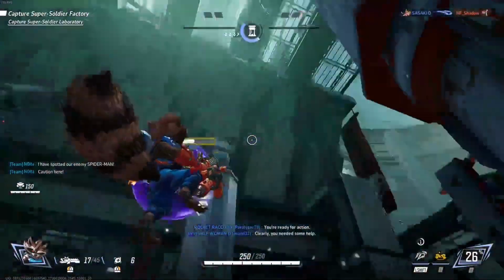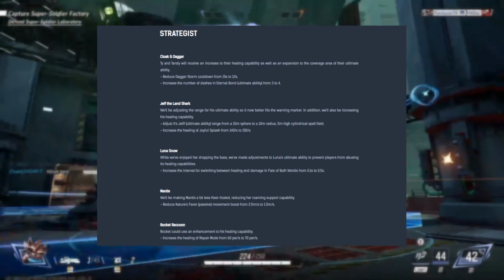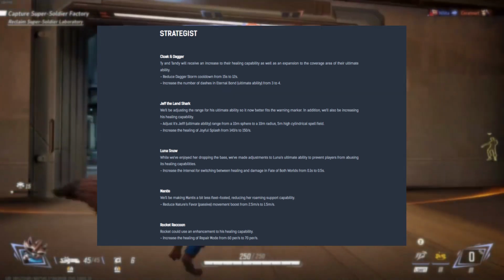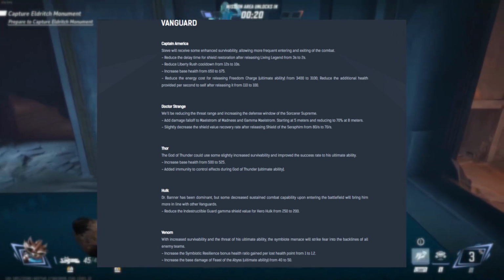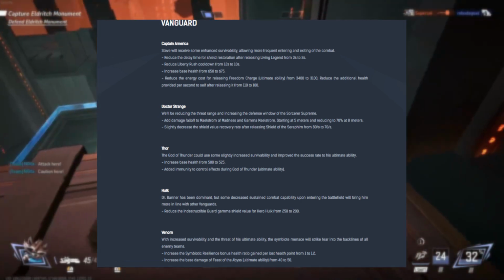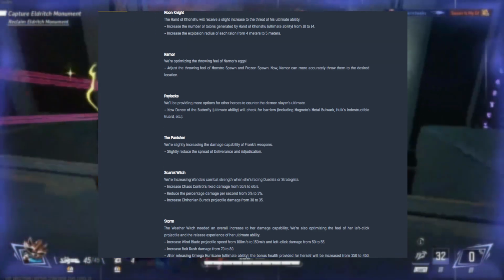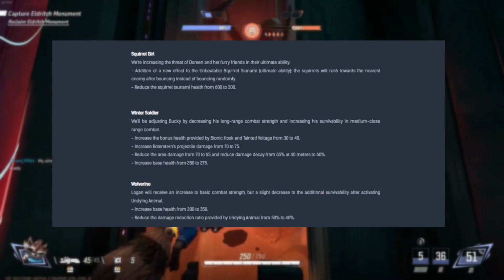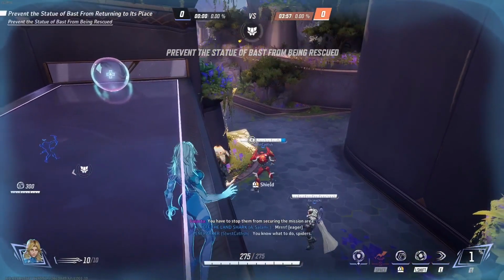The Strategist Main's Guide To Marvel Rivals S1!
Hello! I'm ParalyzerT9, but you can call me Doc, and welcome to your home for all things healing. I hope you enjoy your stay! :)

Marvel Rivals Season 1 has officially arrived, and with it brings a host of changes to the game. Everything from new maps, to balance updates, to new heroes, this is a fantastic (no pun intended) update! In this video, I cover all the new content from the eyes of a chronic Strategist main, and tell my fellow Strategists everything that they could need to succeed in this brand new season. As always, I hope I can bring a unique perspective that may be helpful for people, even if you play Vanguards or Duelists. With all the changes and new content, let me know what heroes you'll be playing in this new season! Don't forget to check out the links below to follow me on stuff, and I appreciate you guys!